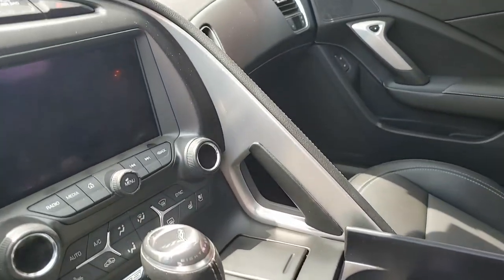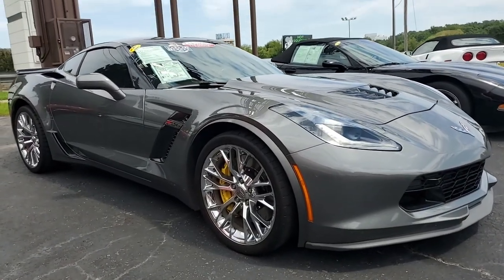2016 Corvette Z06 2LZ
2016 Corvette Z06 2LZ For Sale

CERTIFIED!!

Shark Gray exterior, Jet Black interior.

650hp Supercharged LT4 engine, 8 speed automatic paddleshift transmission, posi rear-end.

Coming with a clean one owner Carfax and some nice options, this 2016 Corvette Z06 shows 33,128 miles, and is in nice condition. This car's paint is good-vg, with a nice shine. Factory chrome wheels are vg, and correct Michelin Pilot Super Sport ZP runflat tires show an average of 4/32nds (54%) tread depth remaining in the front, and an average of 6/32nds (77%) remaining in the rear. The interior of this 2016 Corvette Z06 shows good-vg factory leather seats, and vg center console.

This car is completely factory stock, features a corrosion-free subframe, has been fully serviced, and all instrument gauges, lights, turn signals, brakes, engine, transmission and rear-end are all in good operating condition. Please do not assume that this is an average condition Corvette, as Buyavette specializes in "hand-picked Corvettes" that are loaded with expensive factory options. All of our Certified Corvettes are way above average condition for the miles. In addition, they are all fully serviced. Consider that sellers rarely spend money getting full service before offering their car for sale. Dealers typically only wash the car before offering it for sale. We however adhere to strict quality control standards when purchasing, as well as inspections and service. All Certified Corvettes are fully serviced and ready to enjoy.

33K Miles.

CERTIFIED!!